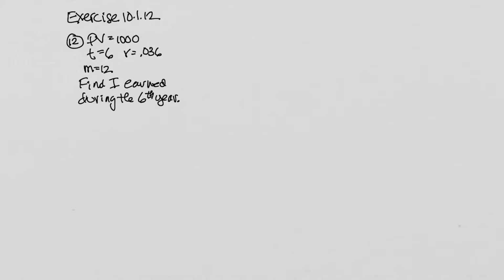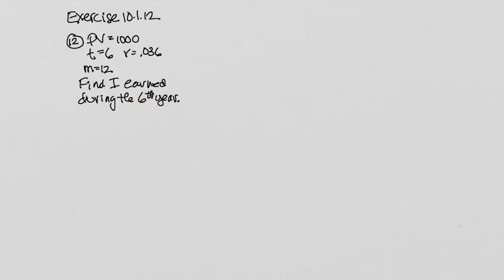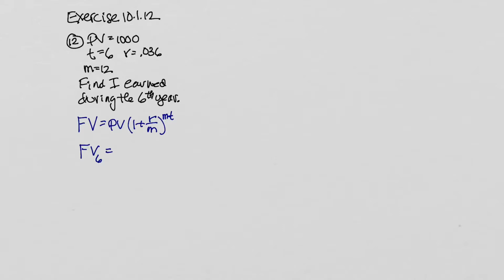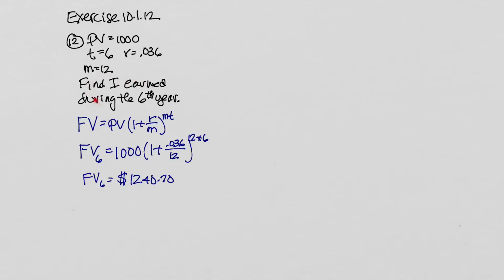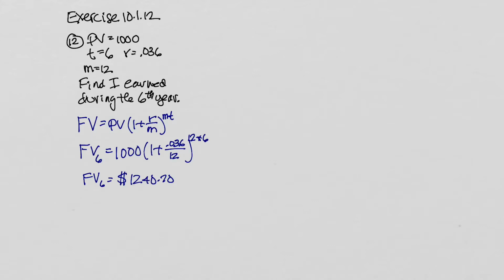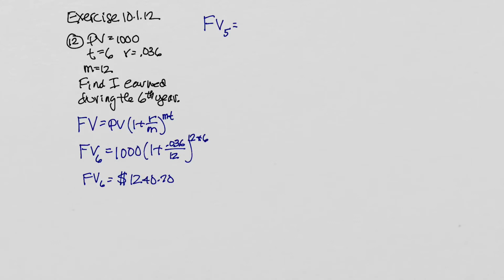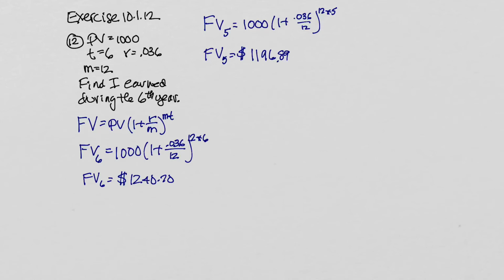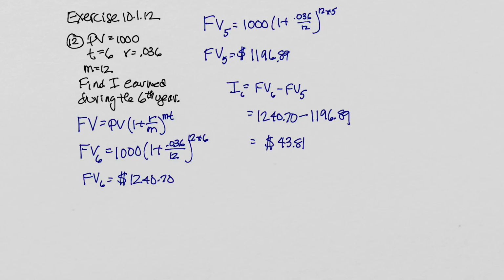02 Chapter 10.1, Exercise 12